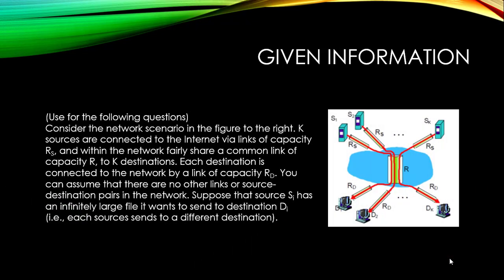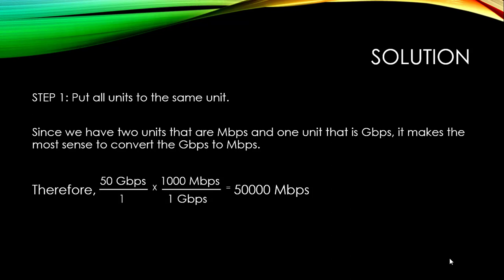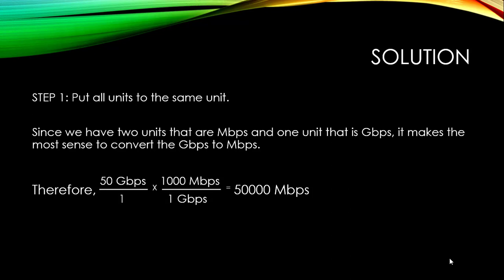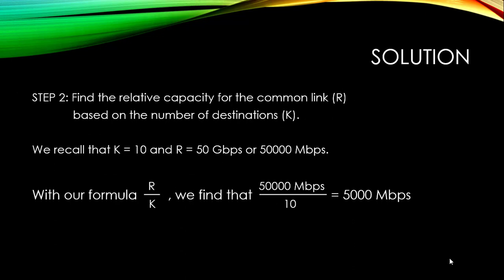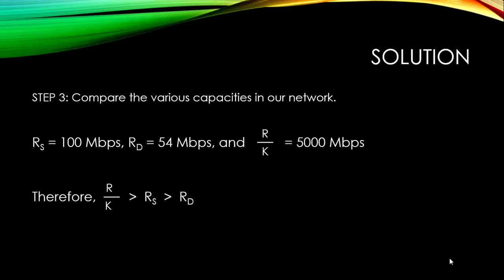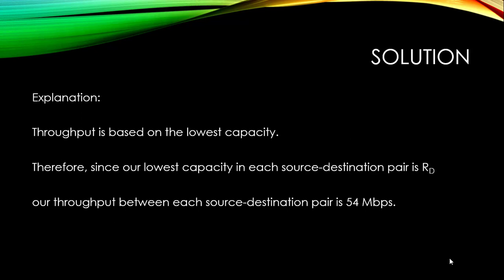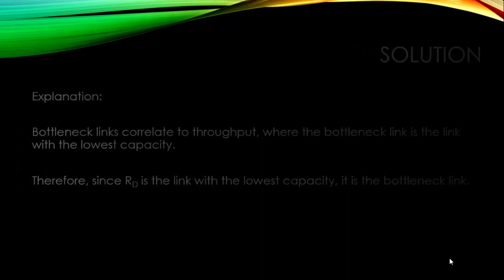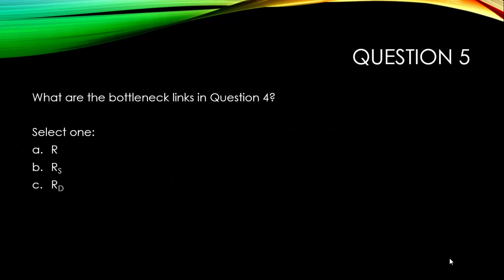CST 311 - Ch 1 Assignment - Q4 & Q5 Solution